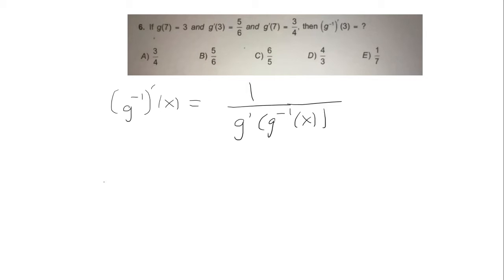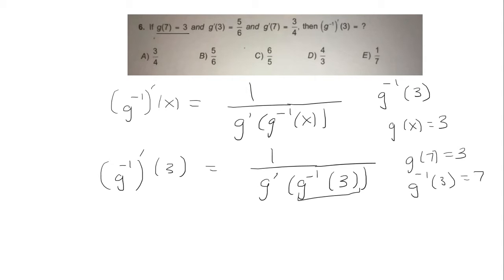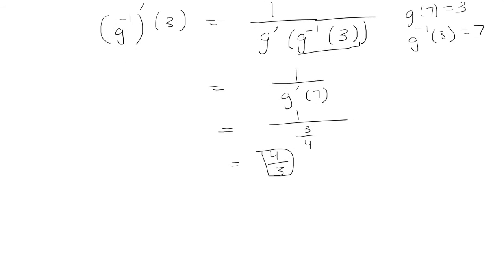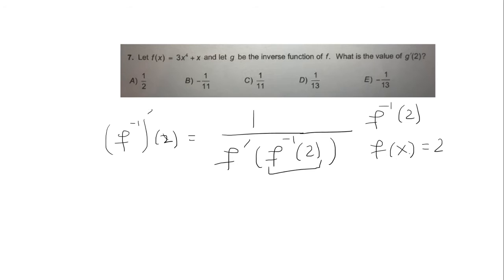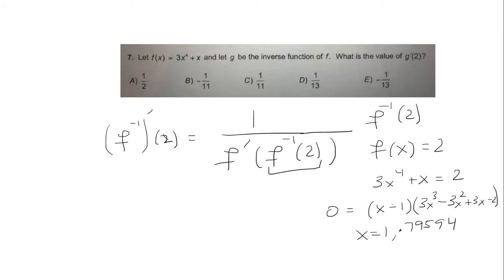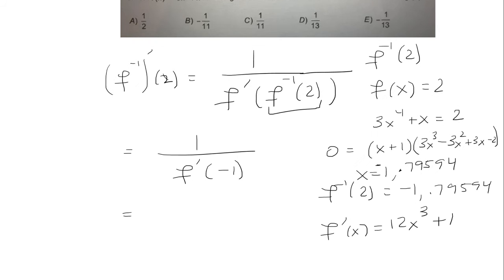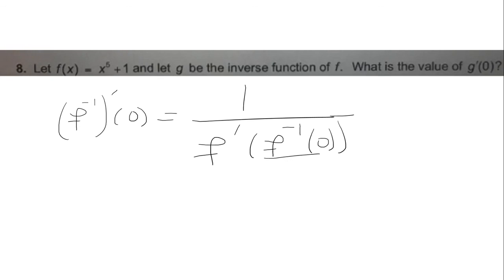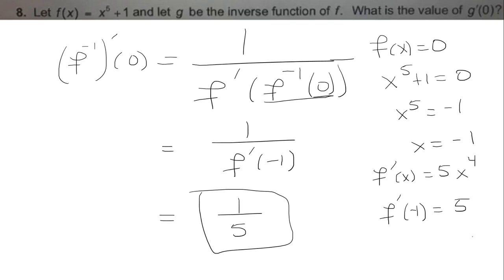Derivative of Inverses Examples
In this video we look at 3 examples involving the derivative of inverse functions.